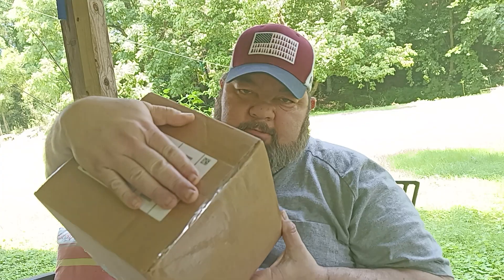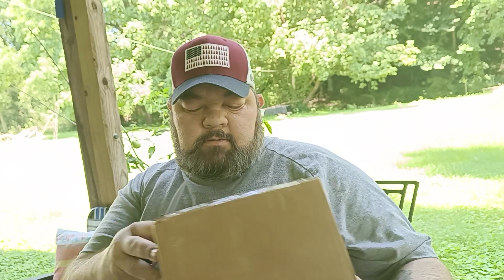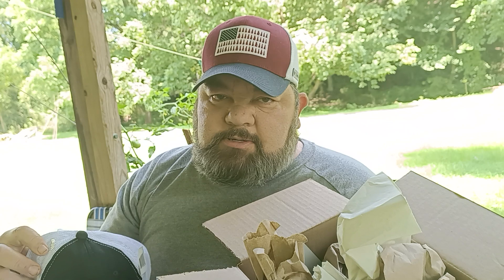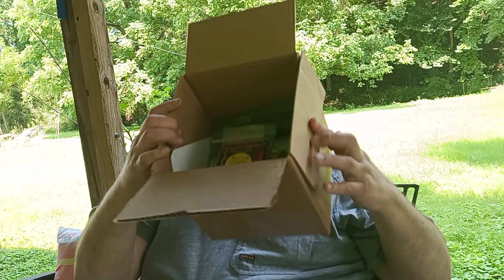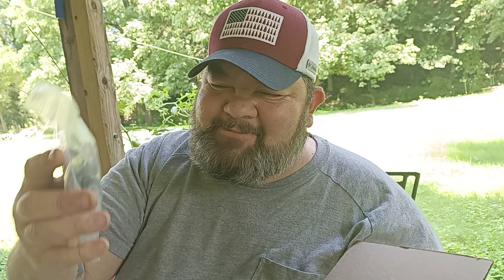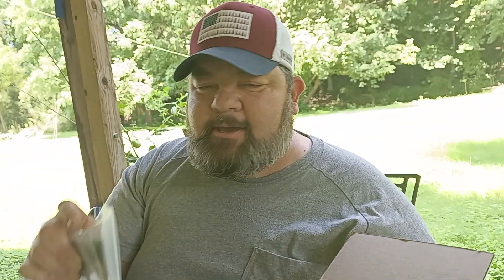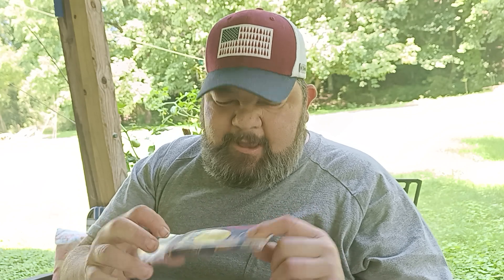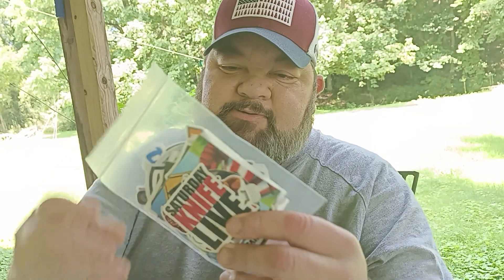What did I win hmmm more then expected from @BigRedEDC